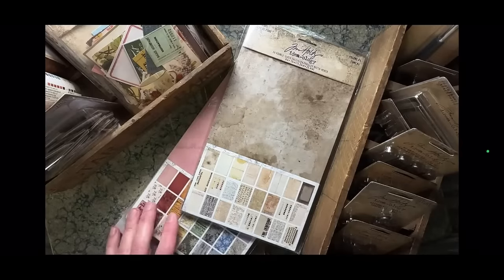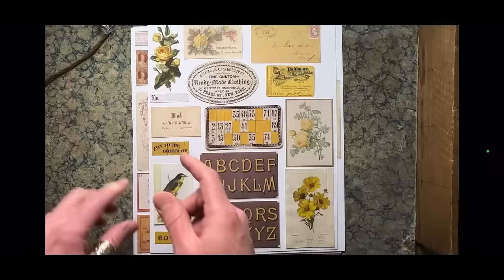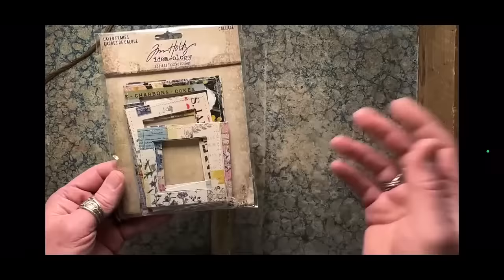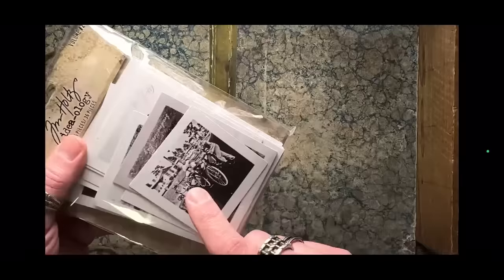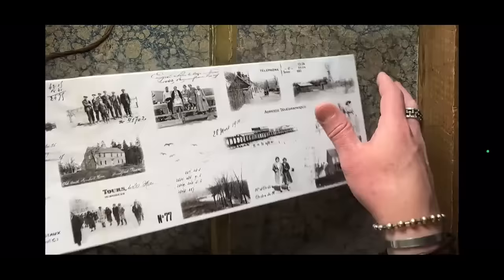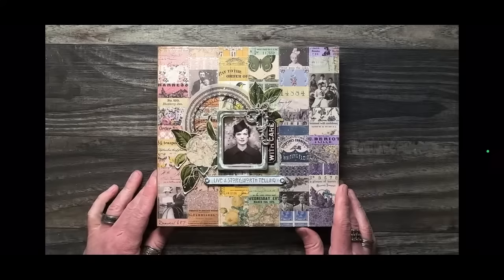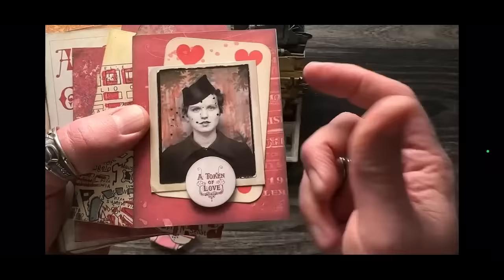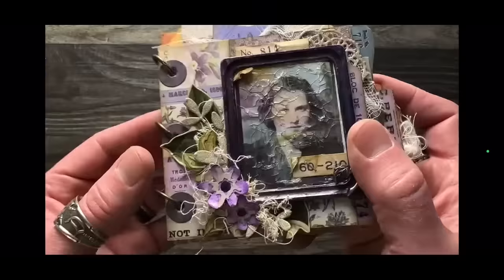Tim Holtz idea-ology Collection (2023)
Tim Holtz shares the 2023 idea-ology Collection + inspiration.
⬇️ CLICK TIME TO WATCH TOPIC ⬇️
0:00 idea-ology Overview
0:55 Backdrops
4:13 Ephemera Palette
9:47 Layers Organic
11:05 Transparent Things 2
12:09 Transparent Layers
13:50 Layers Frames
14:58 Collage Strips
18:40 Photomatic
19:31 Snapshots 2
20:34 Quote Chips
23:15 Collage Paper
26:45 Kraftstock Sparkle
29:22 Adornments Foliage
29:50 Adornments Ornate
30:13 Word Plaques
31:17 Word Tags
31:55 Photo Frames
33:20 Figure Stands
34:37 Large Fasteners
35:05 Tiny Texture Hammer
36:30 Reliquary Dome
38:22 Makes + Inspiration